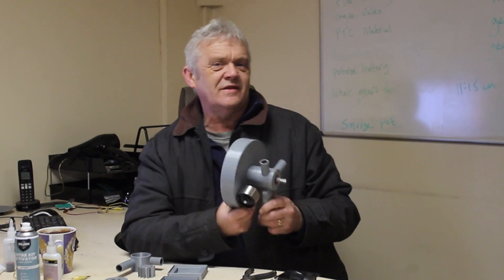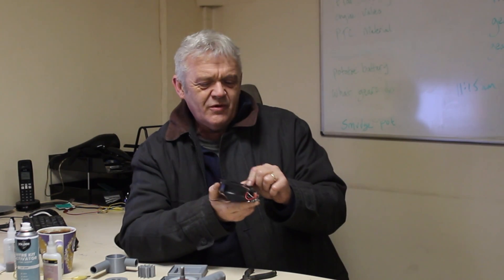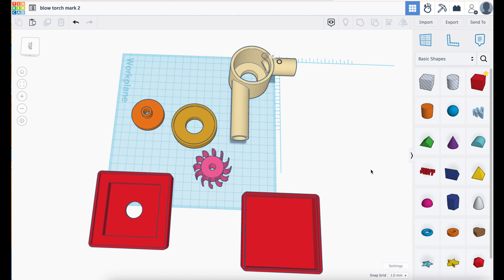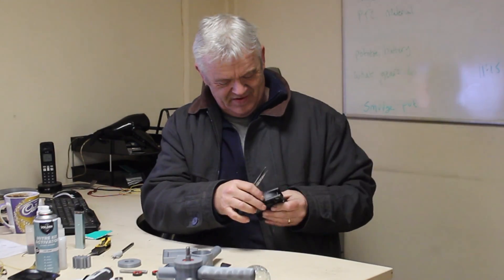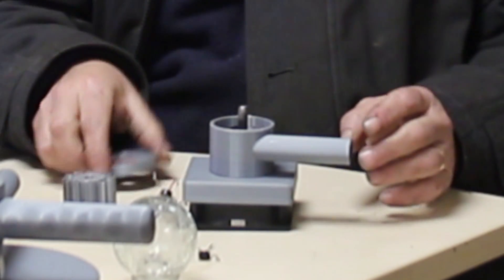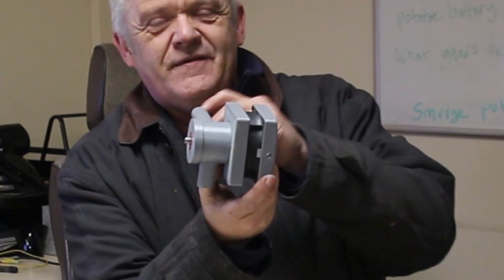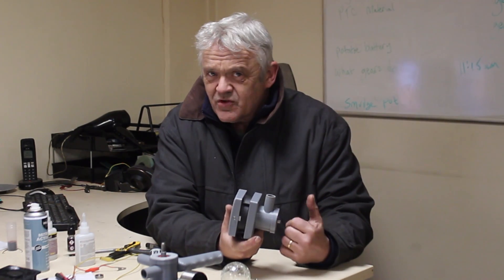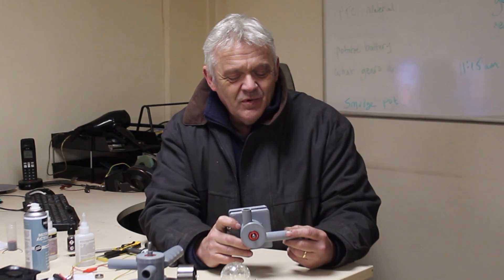1897 PC Fan Blown Air Generator